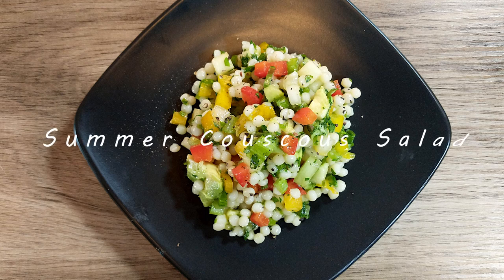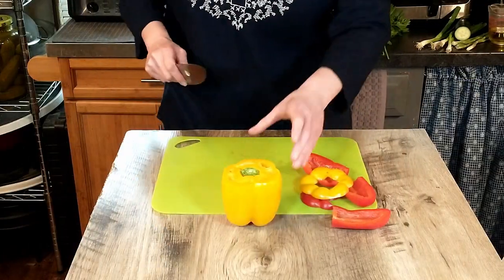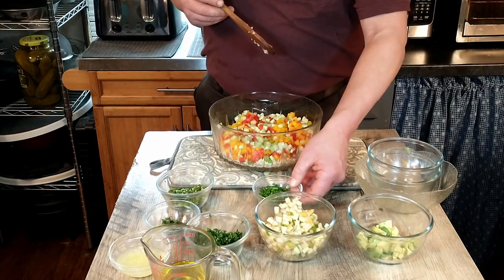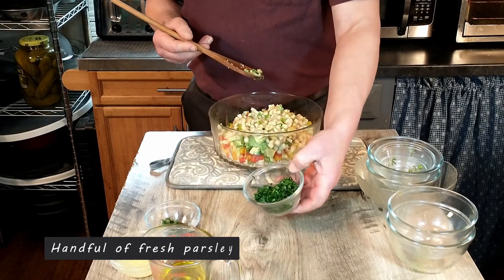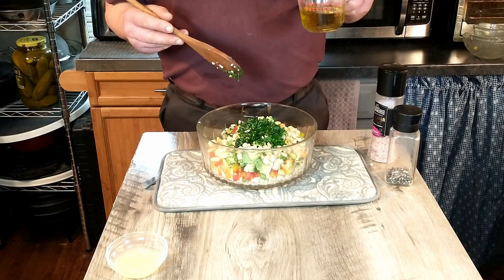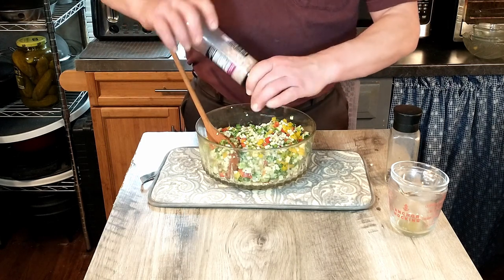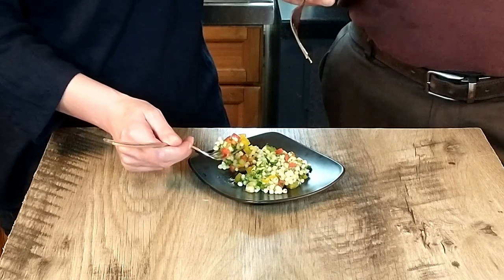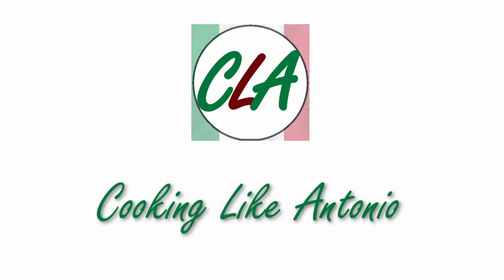Couscous Salad | Pasta Salad | Antonio Carluccio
Enjoy a delightful summer salad bursting with fresh ingredients and drizzled with a light dressing of lemon and olive oil. It pairs perfectly with any grilled dish or makes a satisfying lunch on its own.